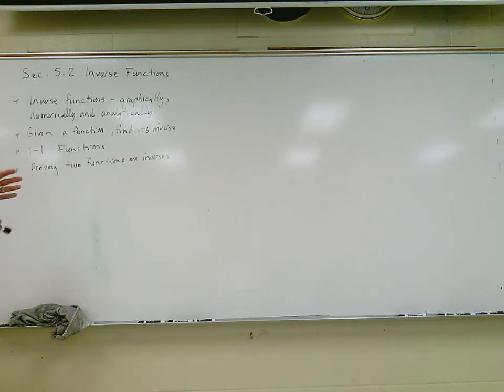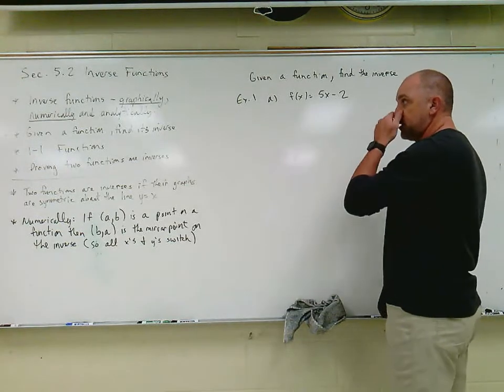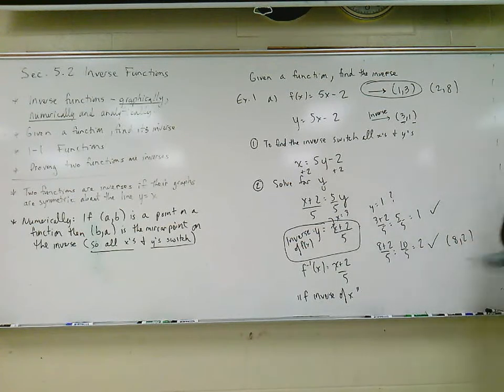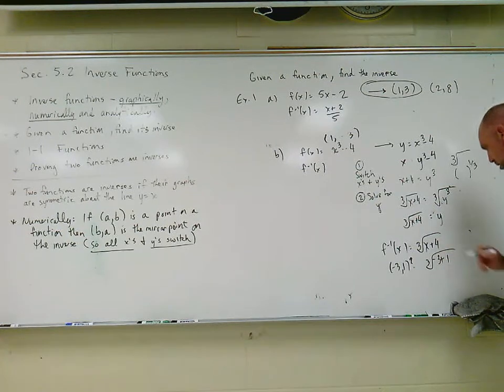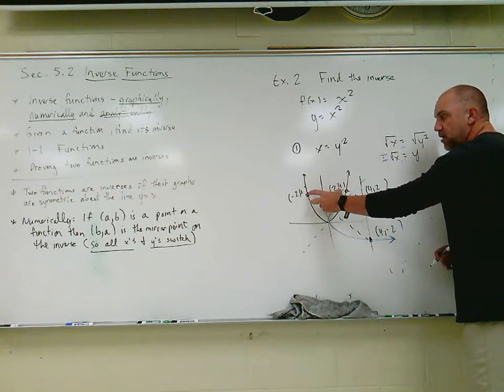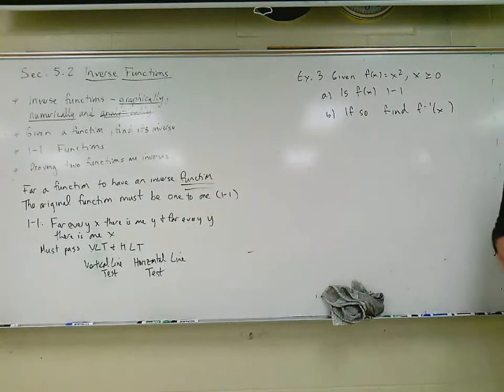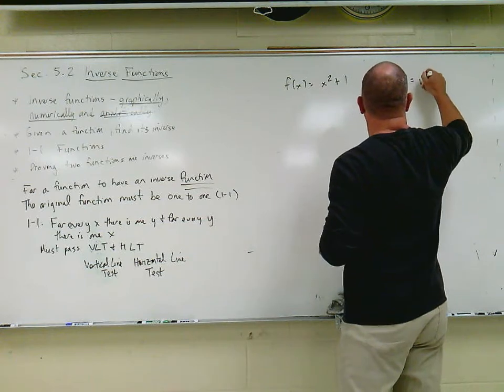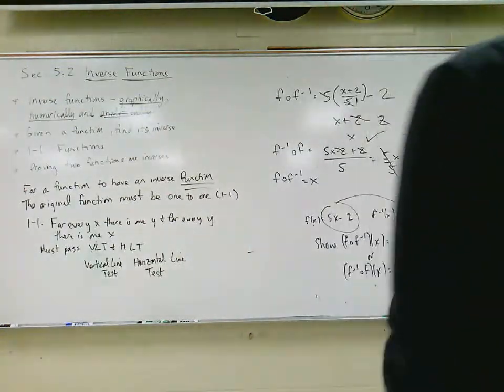Math 1710 Sec. 5.2 Inverse Functions